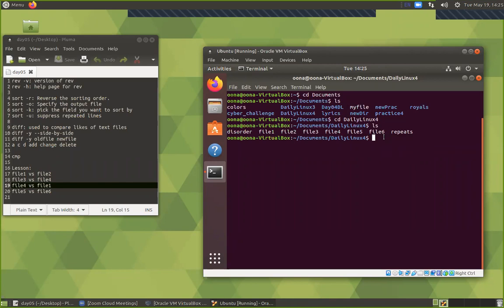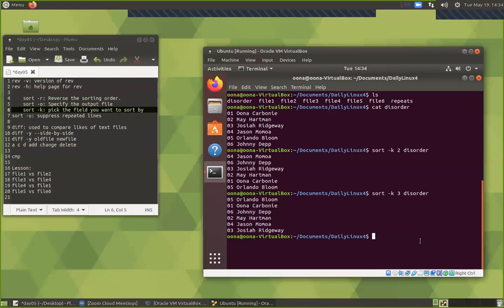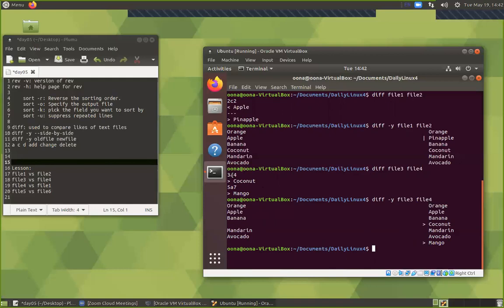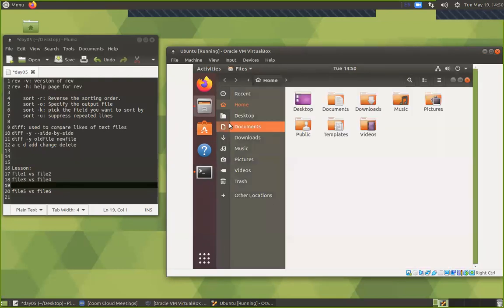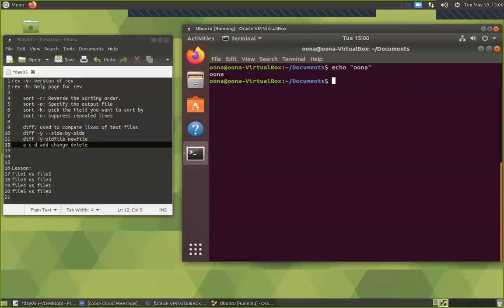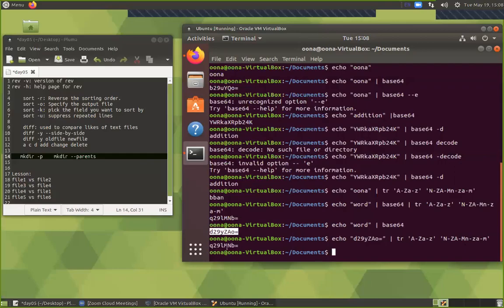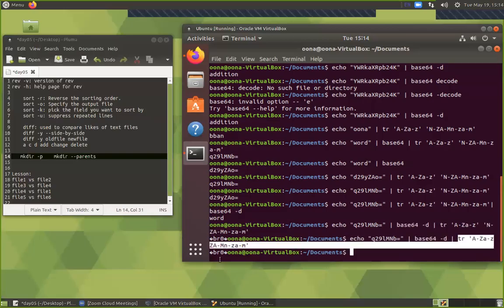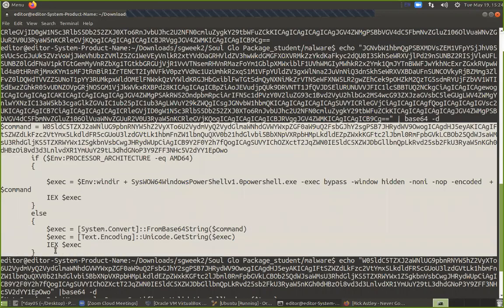Day5 -DailyLinux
Reviewing how to encode and decode with Base63 and using rot13.
Looked at rev, Diff, Sort